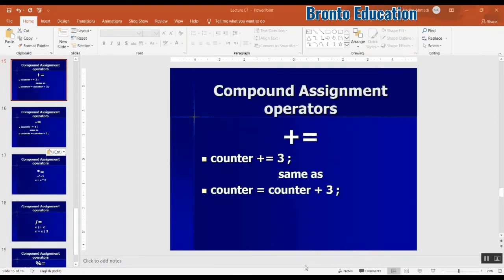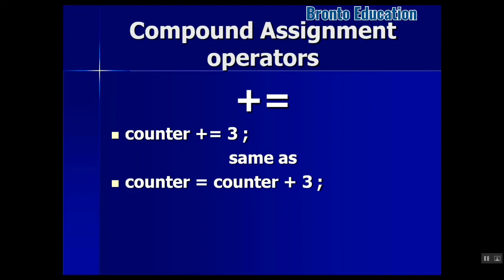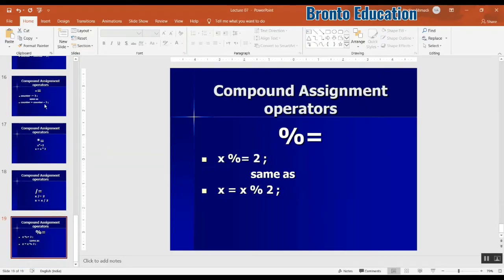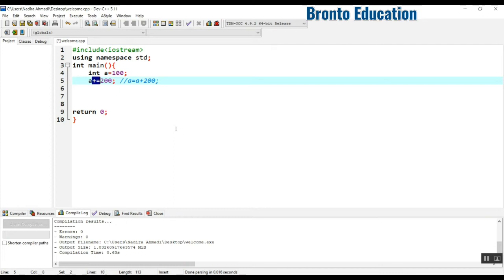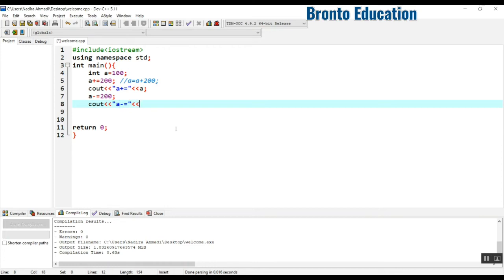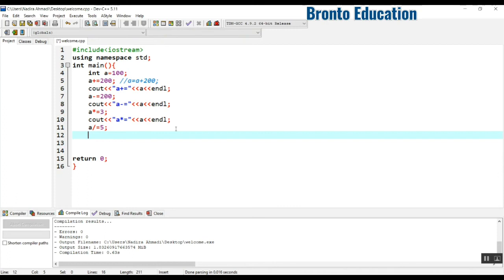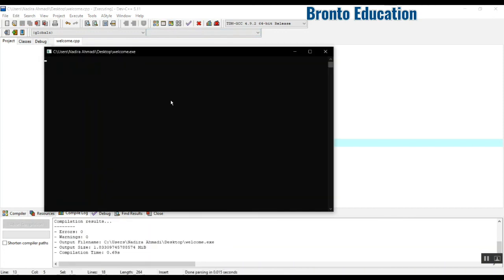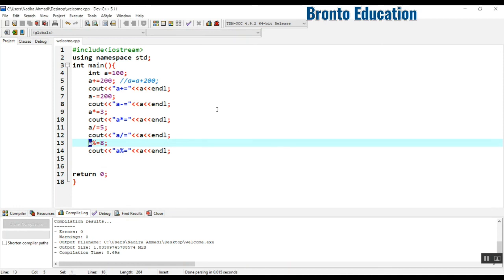Lecture #10 Compound Assignment Operators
compound assignment operators
Arithmetic operators
assignment operator